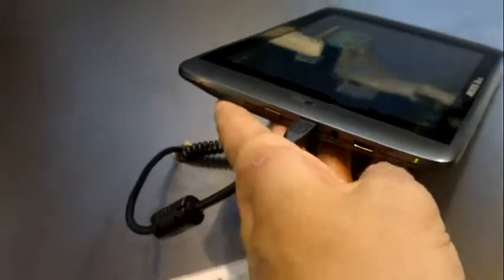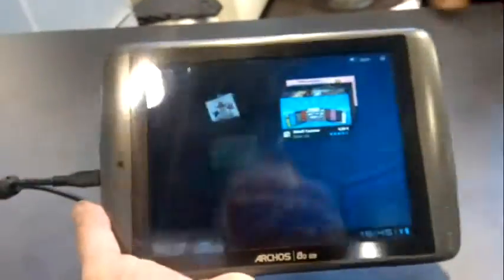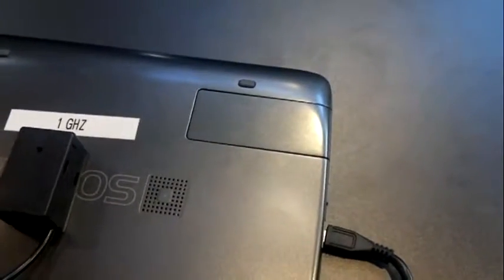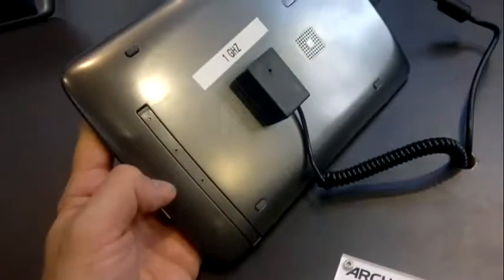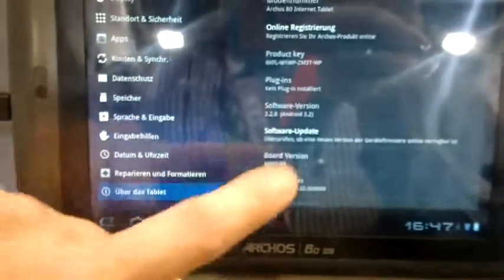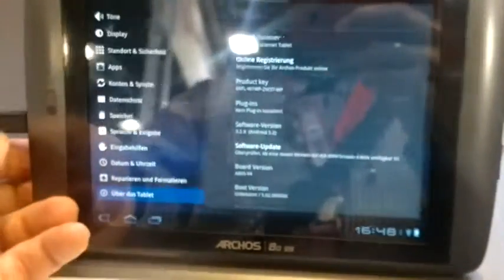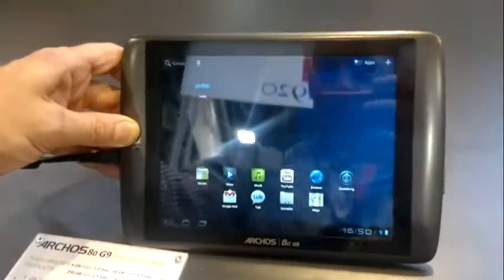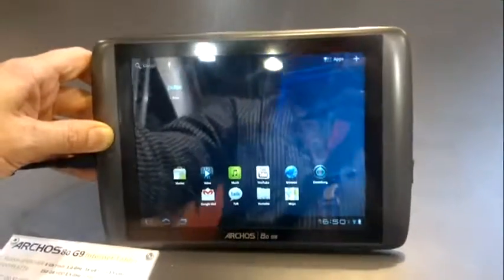Archos 80 G9 Honeycomb Tablet. Hands On